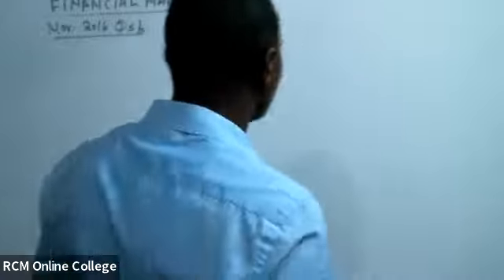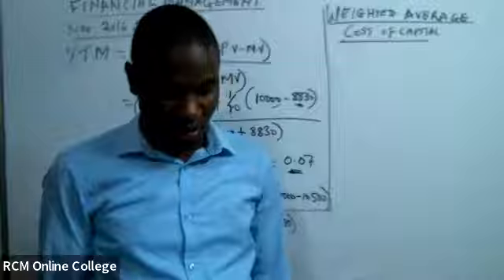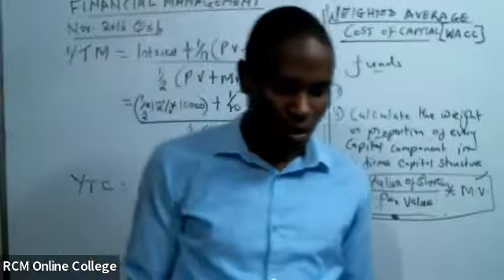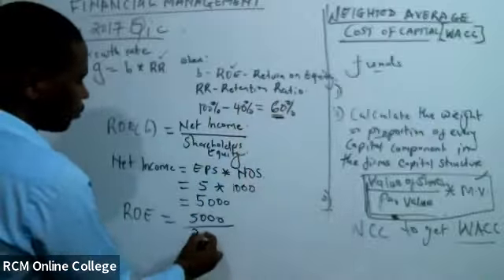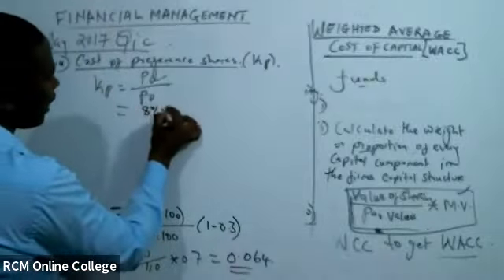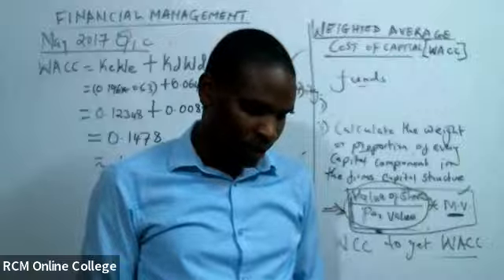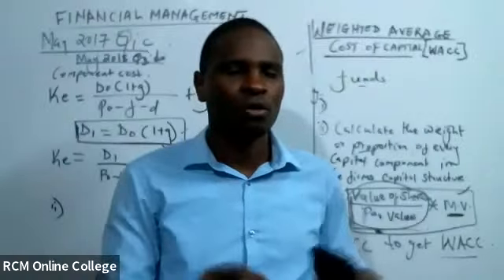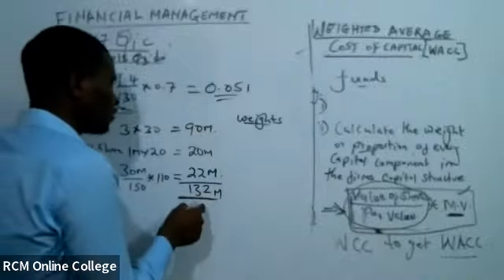Financial Management-CPA KENYA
Join RCM Online College today.
✅ Live Zoom classes
 ✅ Expert tutors
 ✅ Revision support
 ✅ Study books
 ✅ A proper study plan